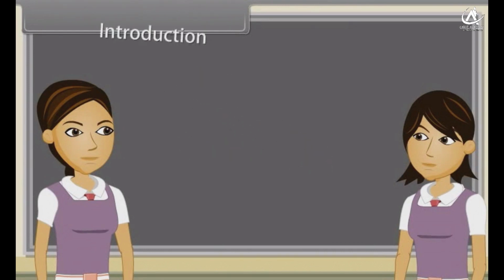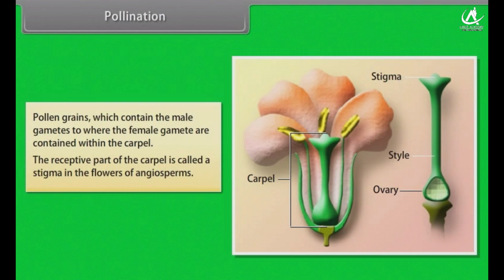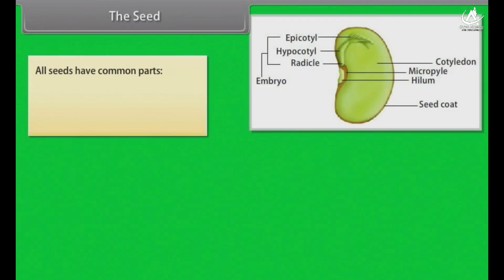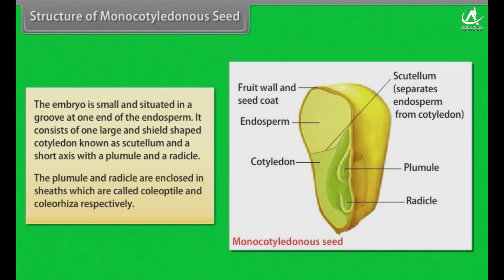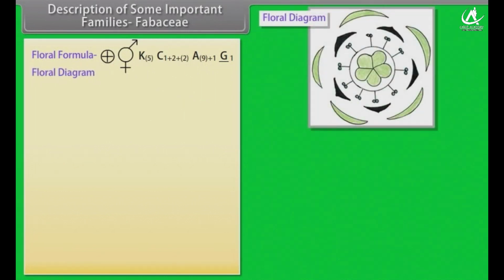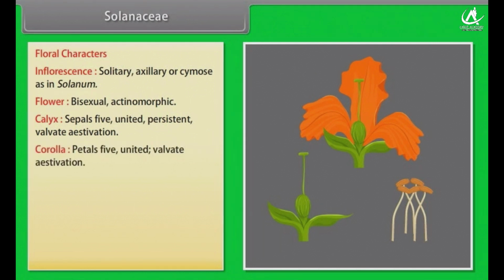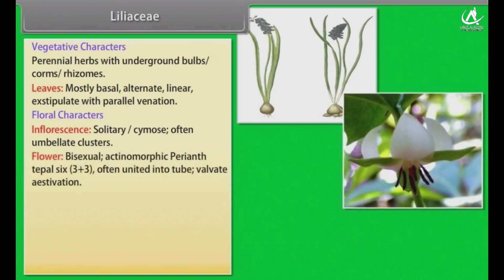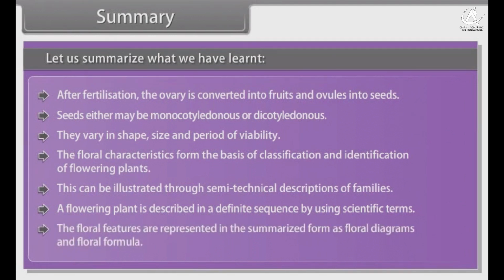Morphology of Flowering Plants Fruits, Class-11, Subject-Biology, In English